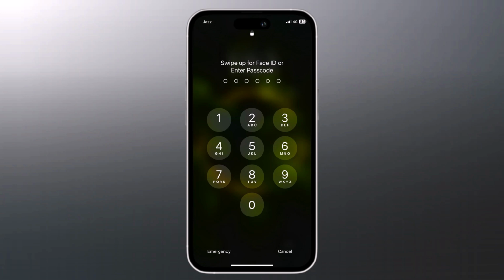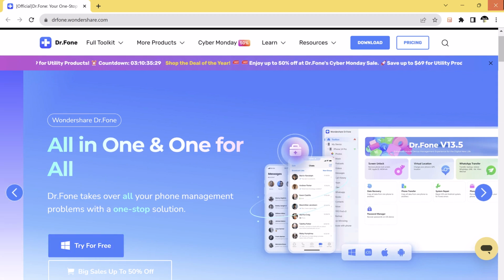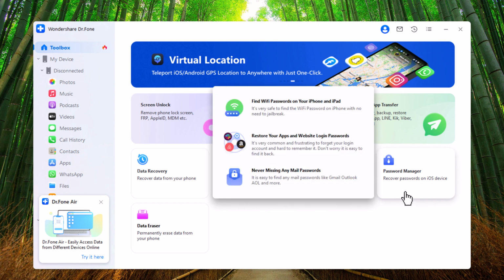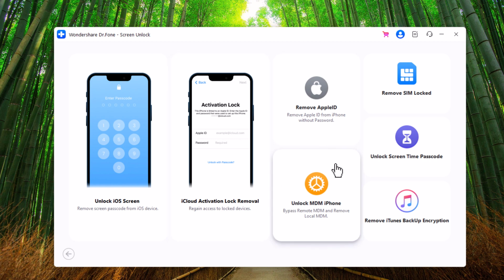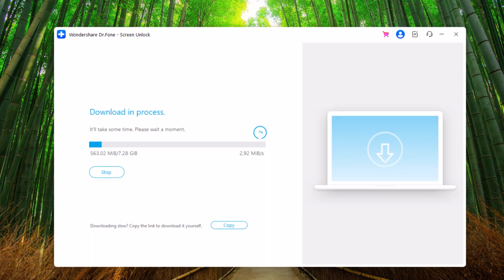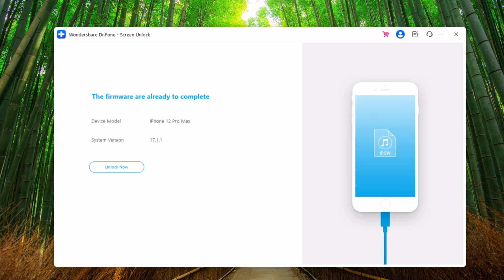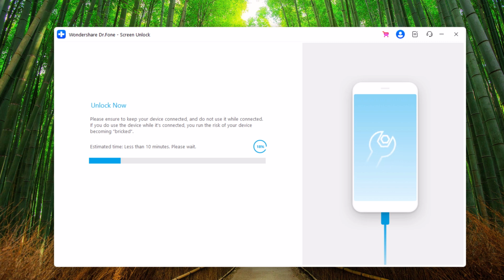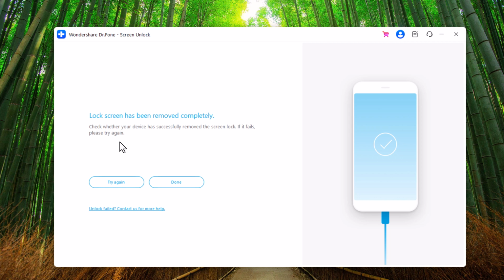How To Unlock Any iPhone Without Passcode ! How To Bypass iPhone Screen Passcode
How To Unlock Any iPhone Without Passcode. Unlock your iPhone without the passcode using Wondershare Dr.Fone! This simple guide will show you how to bypass the lock screen and regain access to your device in minutes. With Dr.Fone's user-friendly interface and step-by-step instructions, you'll be unlocking your iPhone in no time.